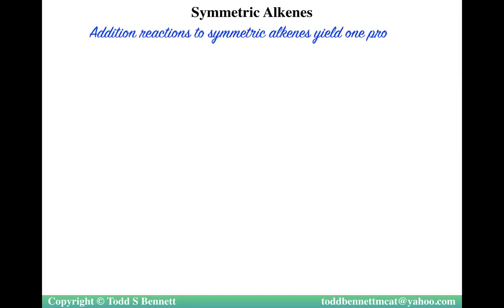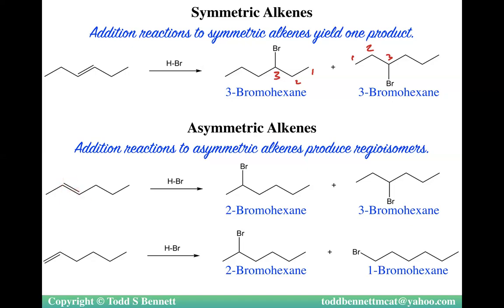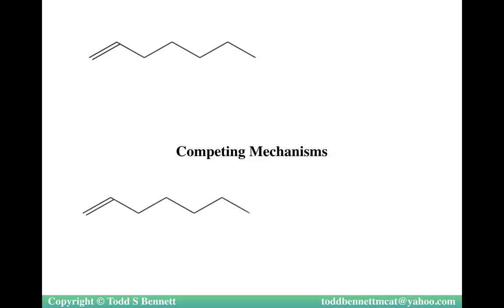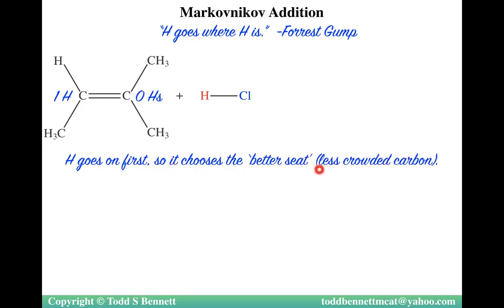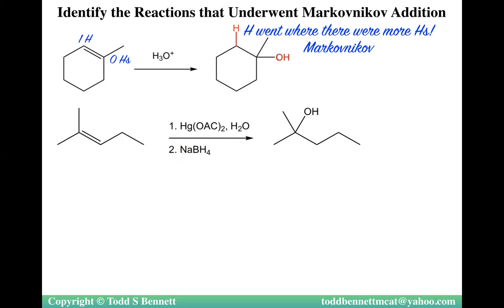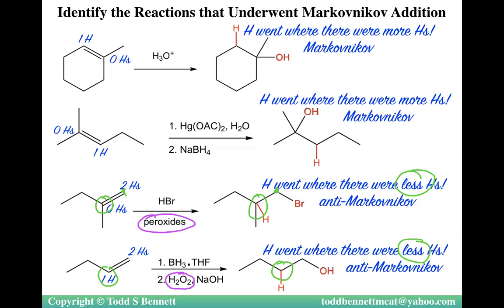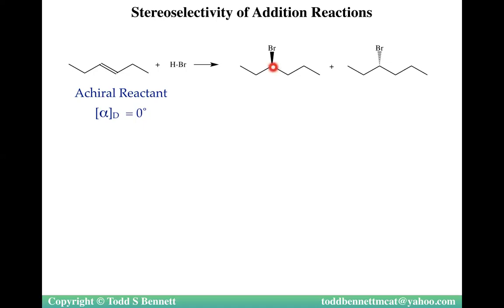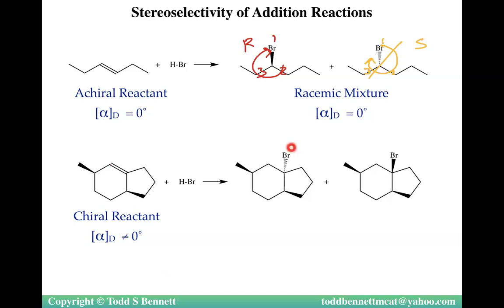41. Markovnikov Addition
This video introduces the concept of Markovnikov addition to an asymmetric alkene.  We consider the impact of steric hindrance and carbocation stability.